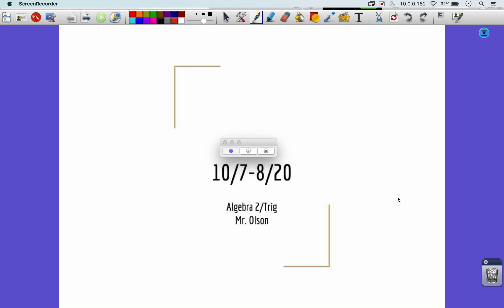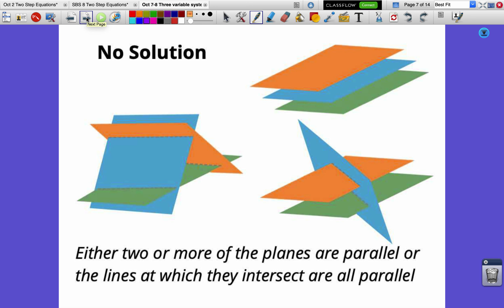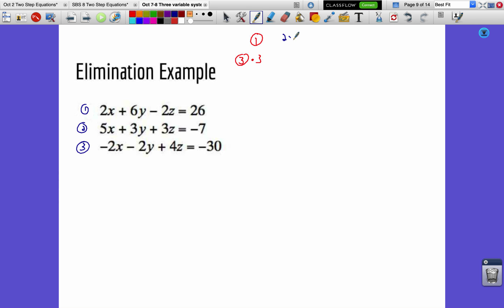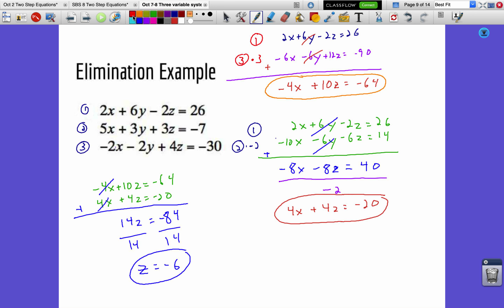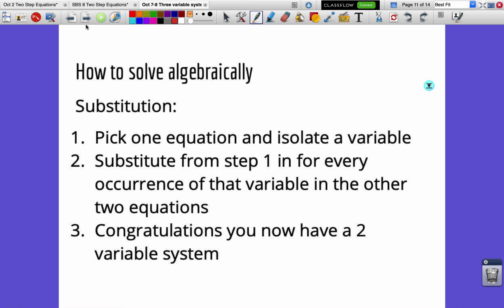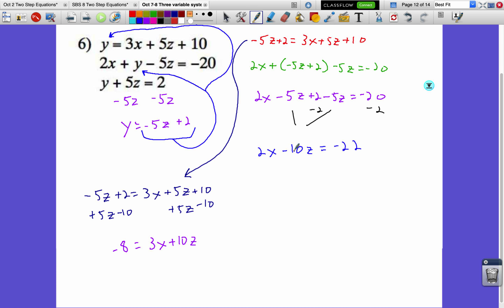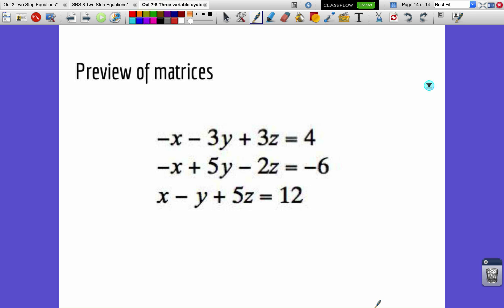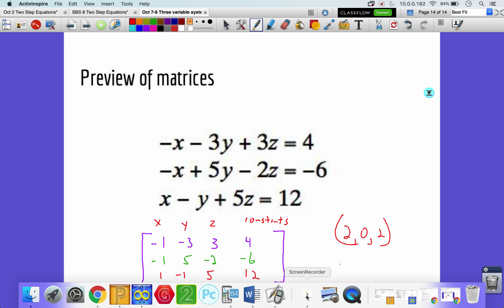Oct 7-8- 3 Variable Systems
Oct 7-8- 3 Variable Systems- Lecture Video
Alg 2/Trig
Mr. Olson